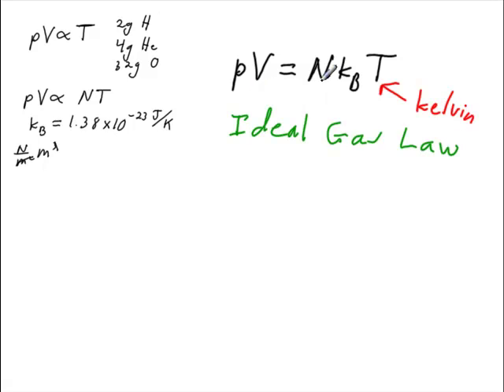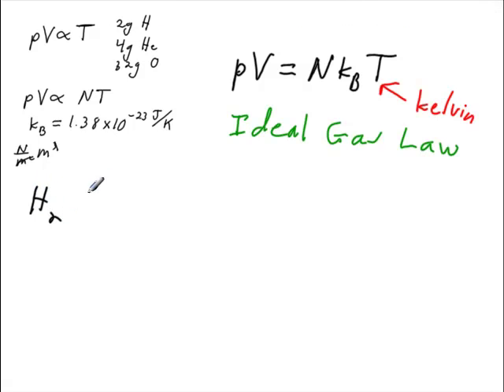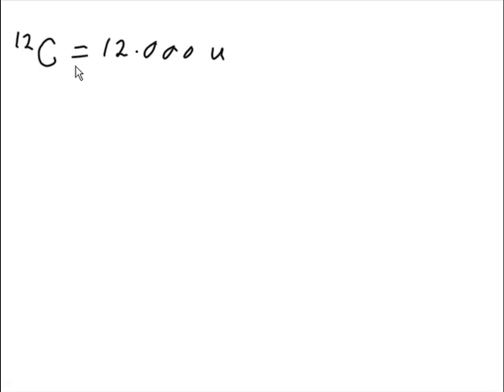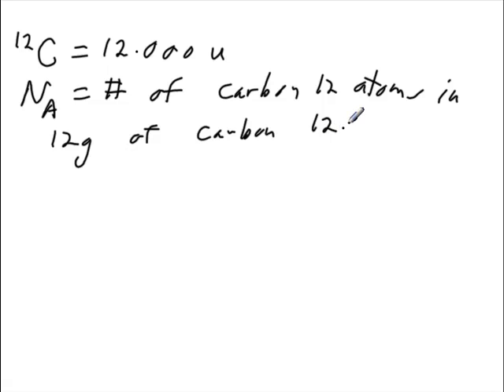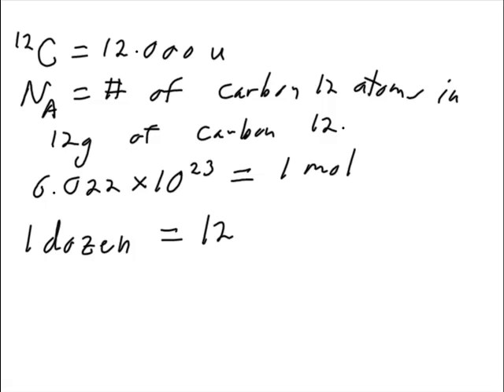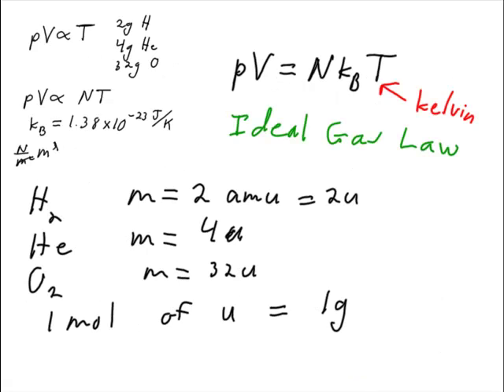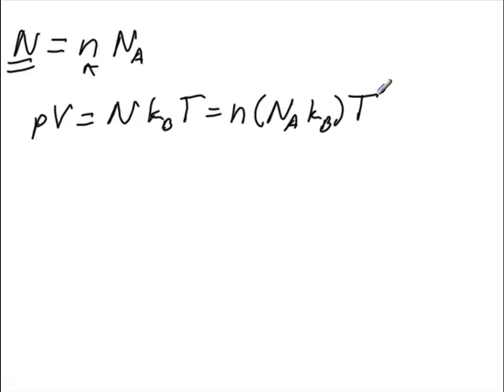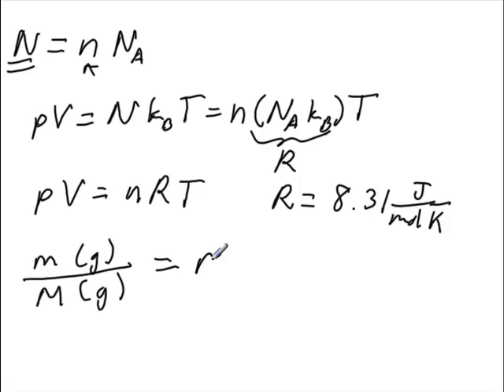Lecture 19 3 Moles and Molar Mass